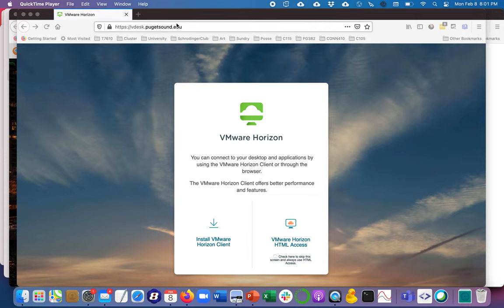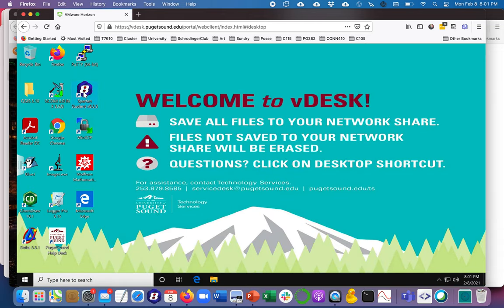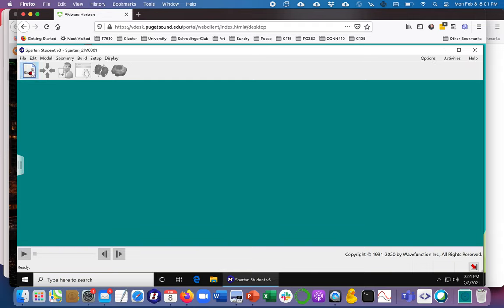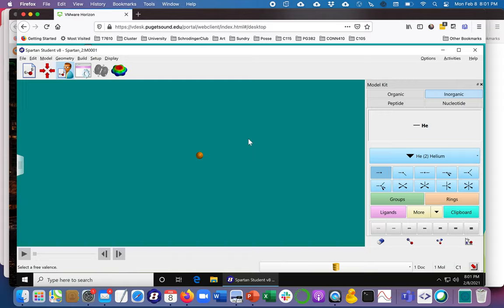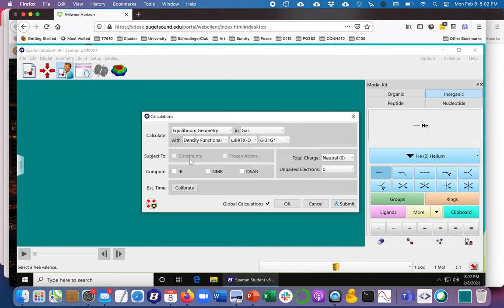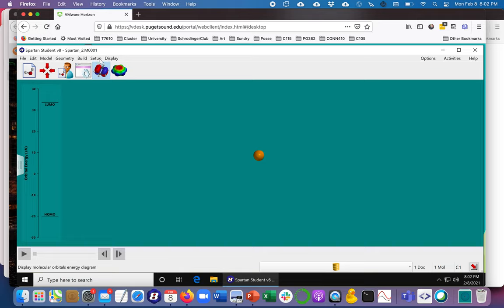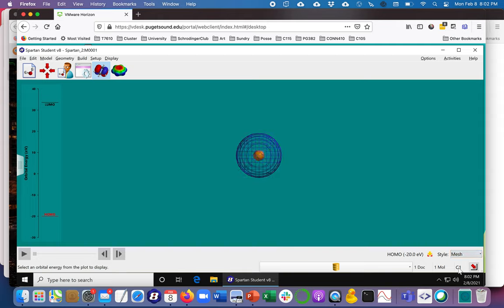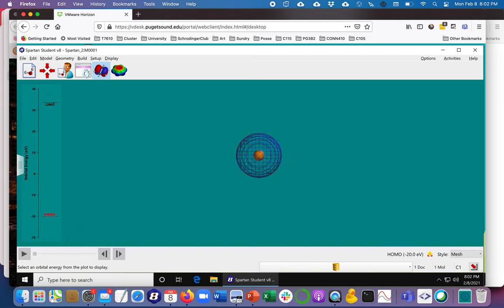Electronic structure of Helium in Spartan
A very short video showing how to calculate the electronic structure of Helium using Spartan